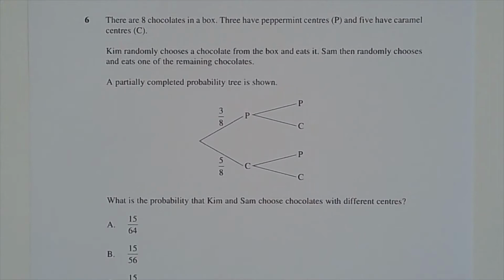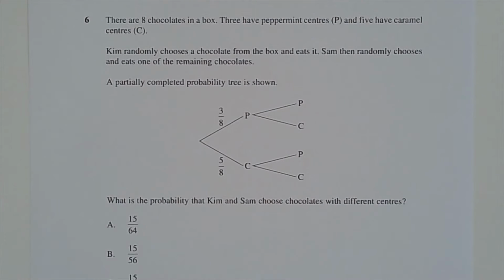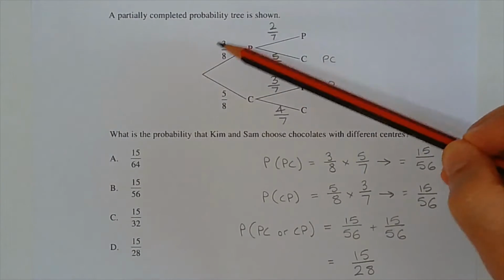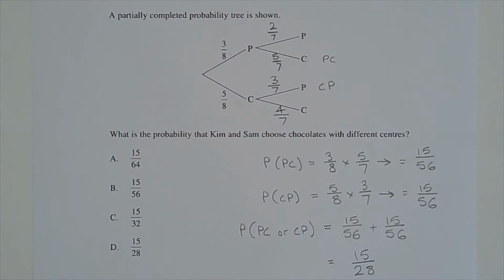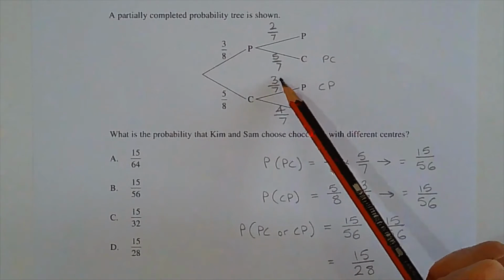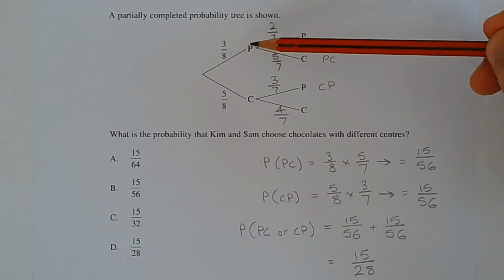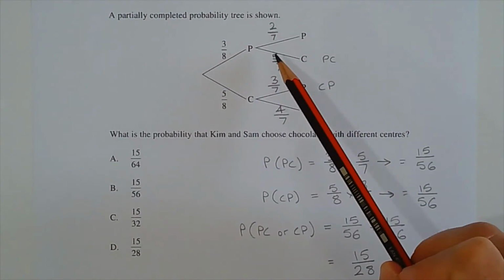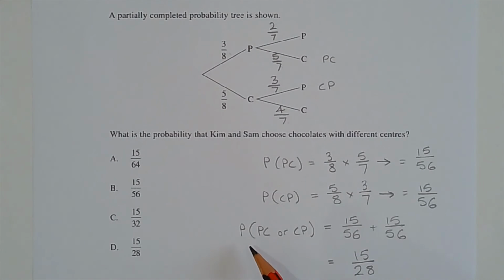2021 Maths Advanced HSC Q6 Solve 2-stage probability problem without replacement using tree diagram